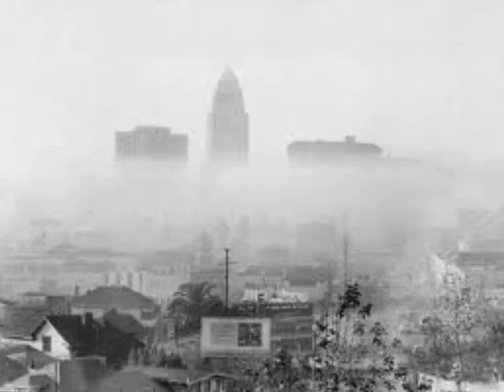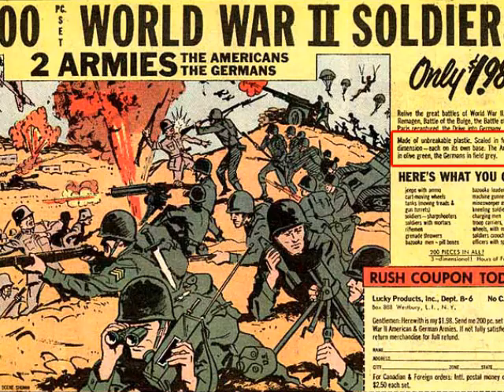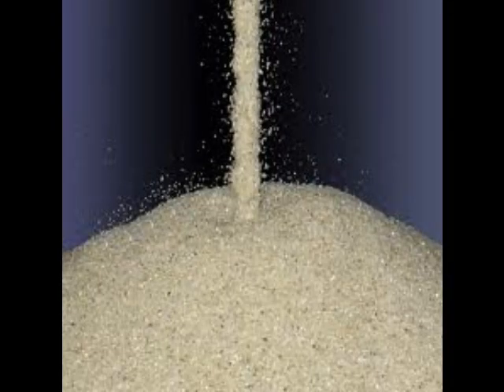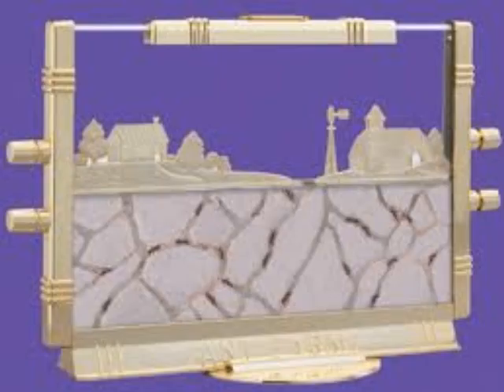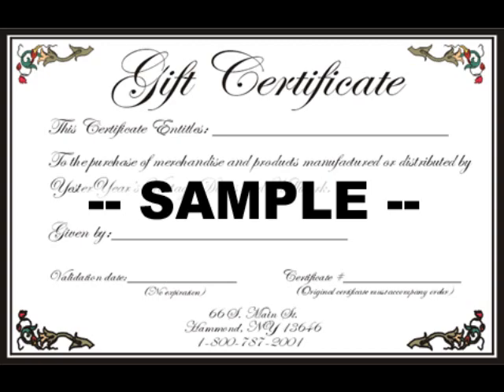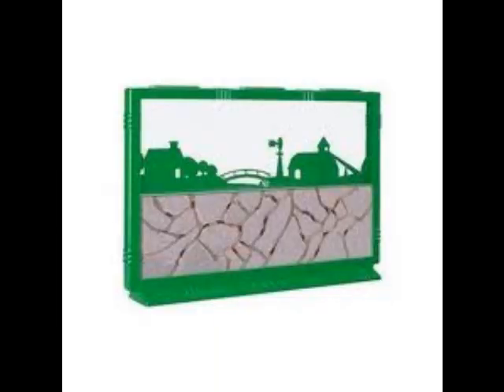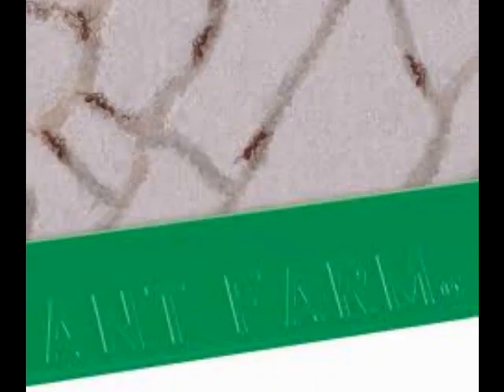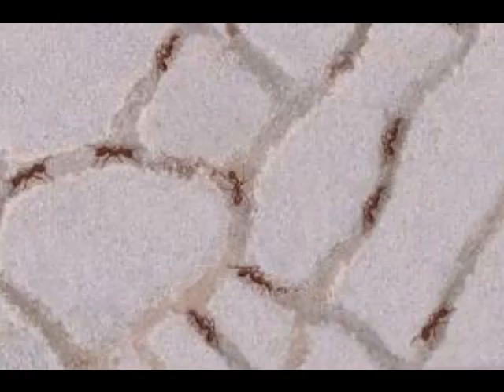Uncle Milton's Ant Farm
This is an essay I wrote of an Eisenhower Hour Christmas show in 2006.